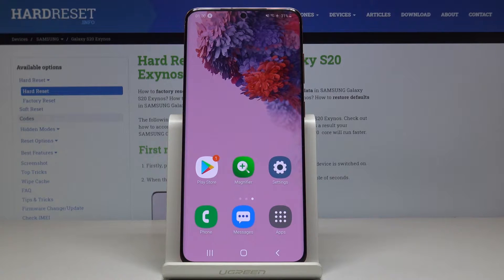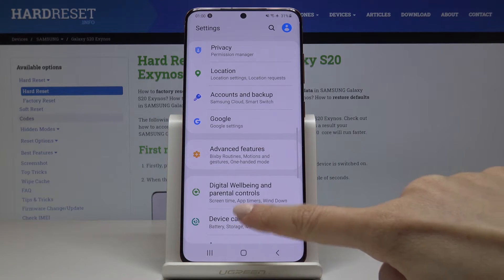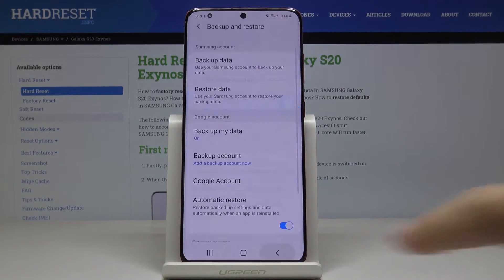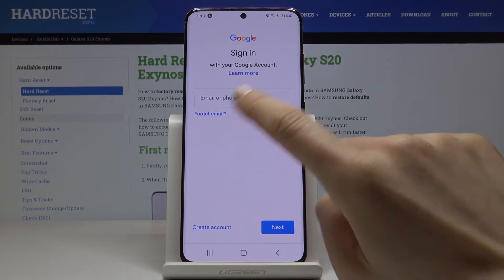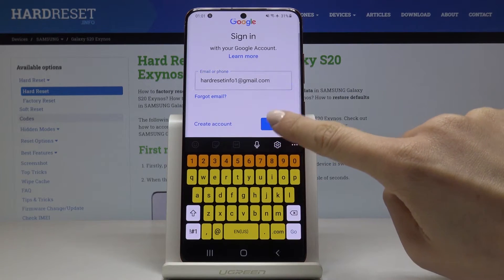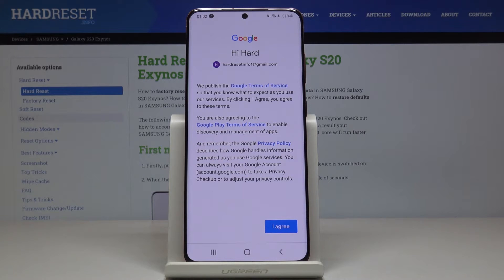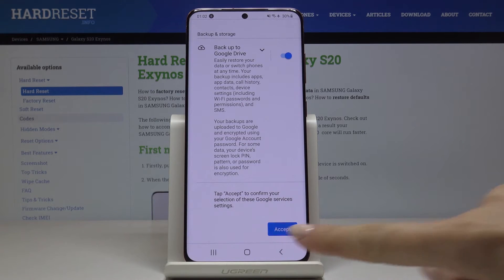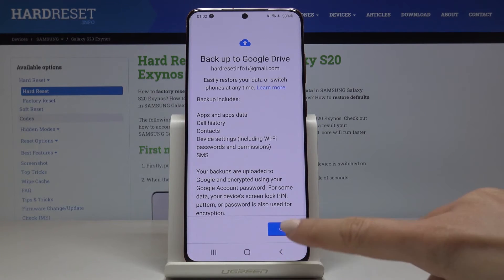How to Enable Google Backup in SAMSUNG Galaxy S20 – Create Backup Account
Learn more info about SAMSUNG Galaxy S20:
hardreset.info/devices/samsung/samsung-galaxy-s20-exynos/
What if because of a random accident you’ll lost all files which are important to you? Do you want to avoid this kind of situation? Here we are coming to show you how to create a backup in your SAMSUNG Galaxy S20! Follow presented steps and create a Google backup account to copy your photos and files and secure them in case of unfortunate loss. Thanks to this procedure you’ll be able to always come back to your personal data whenever you need to.

How to backup data on SAMSUNG Galaxy S20? How to create data repository in SAMSUNG Galaxy S20? How to duplicate data in SAMSUNG Galaxy S20? How to enable backup in SAMSUNG Galaxy S20? How to copy data in SAMSUNG Galaxy S20? How to transfer data in SAMSUNG Galaxy S20? How to export data in SAMSUNG Galaxy S20? How to create Google backup in SAMSUNG Galaxy S20?